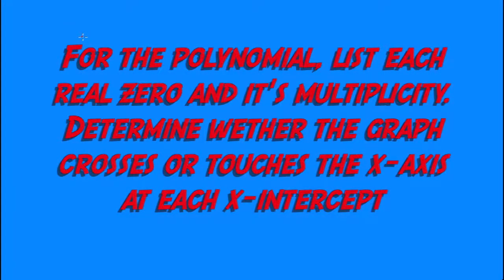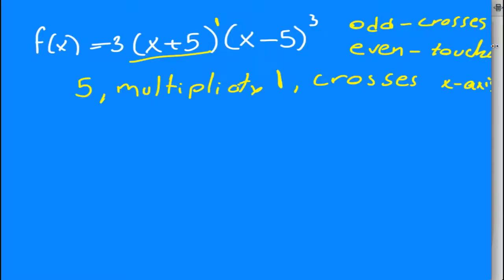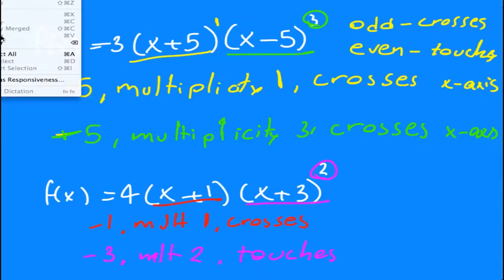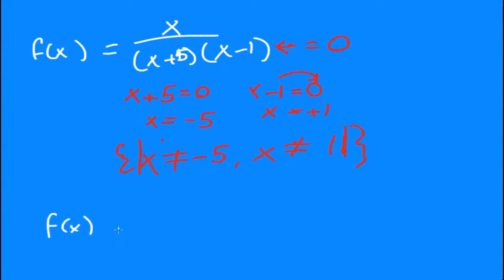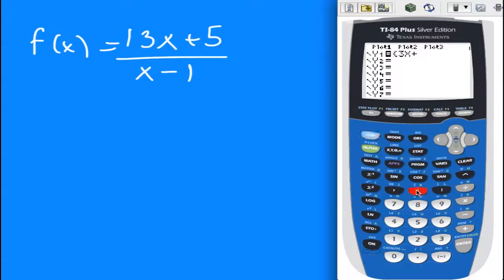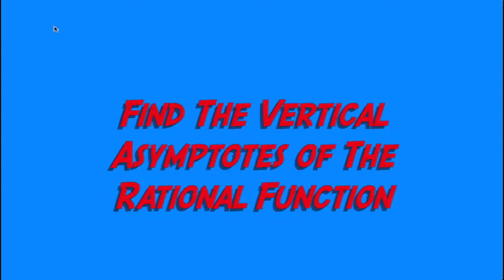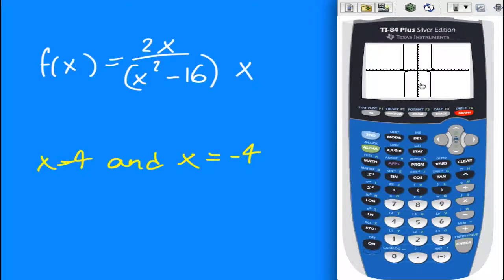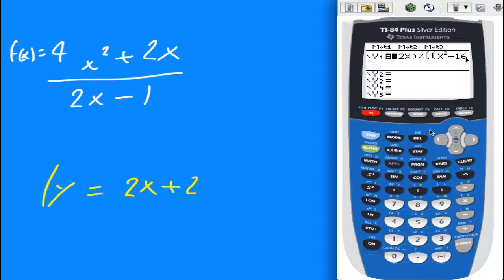SUHMA College Algebra Midterm Review Part 2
For the polynomial, list each real zero and its multiplicity. Determine whether the graph crosses or touches the x-axis at each x-intercept. Find the Domain of the Rational Function. Give the Equation of the Horizontal Asymptote. Find the Vertical Asymptotes of the rational function. Give the equation of the oblique asymptote.